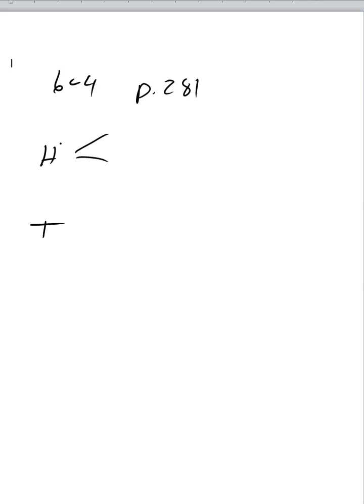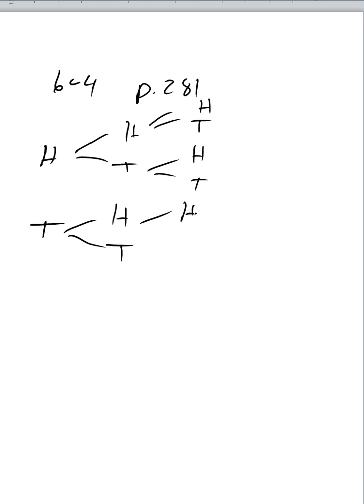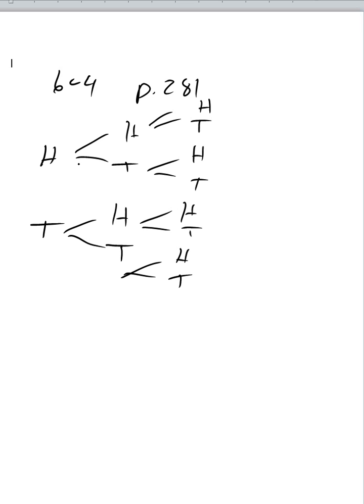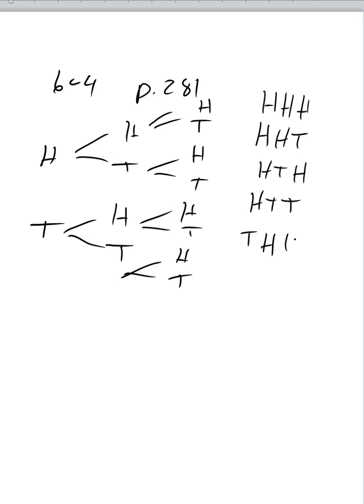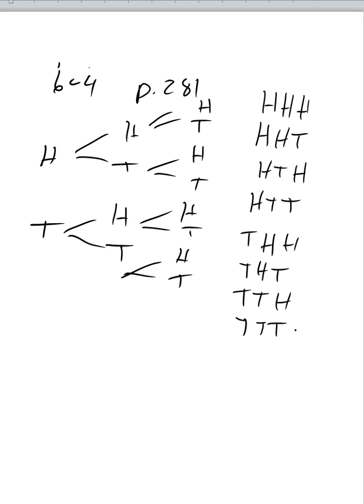6 4 Probability2